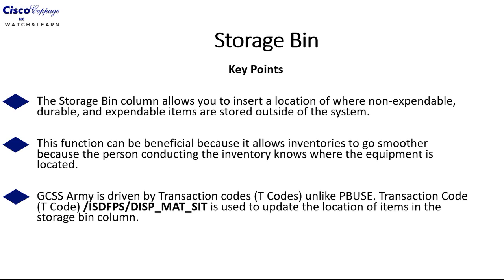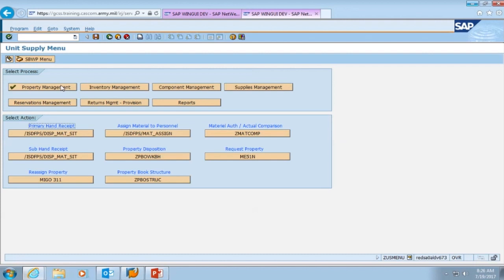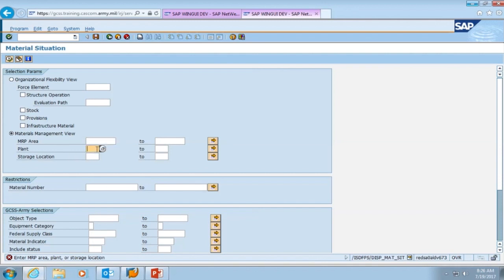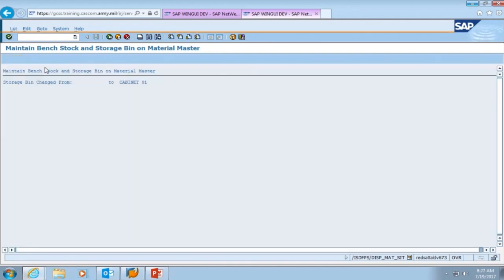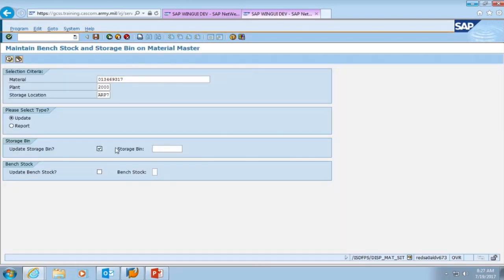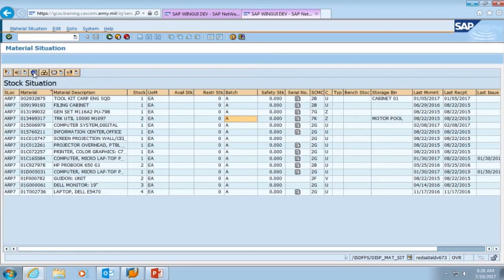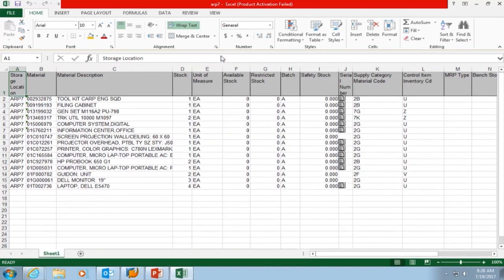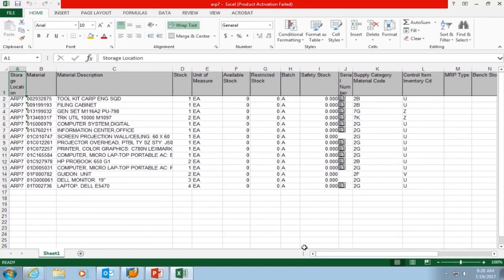GCSS Army Storage Bin Tutorial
This tutorial teaches you how to manage your storage bin column for inventory.